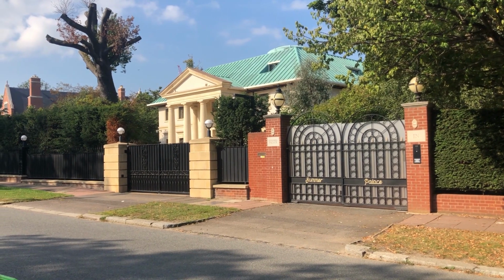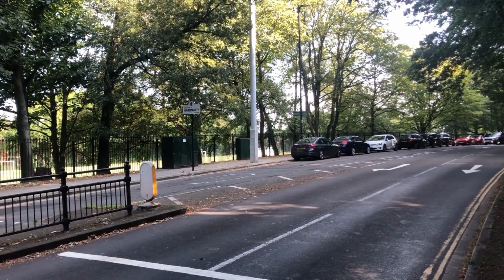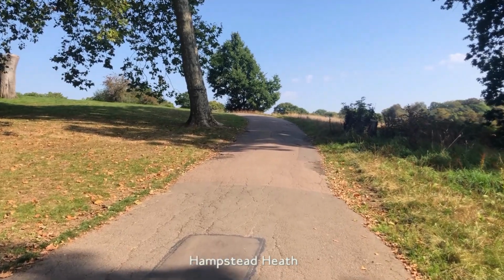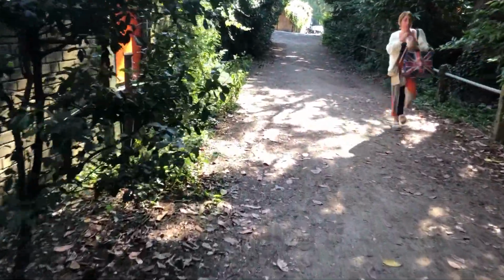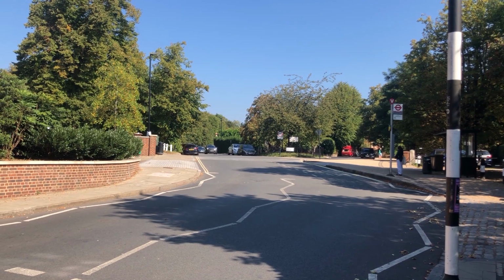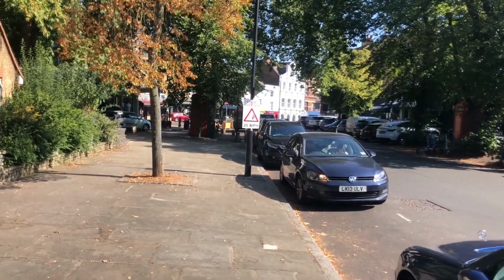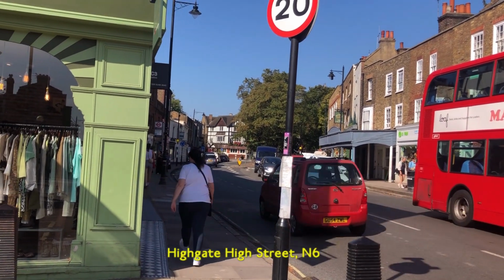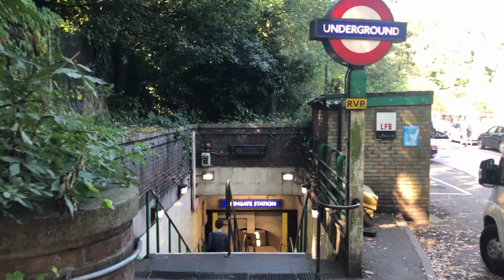Walking the London tube: East Finchley to Highgate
A walk from East Finchley to Highgate stations on the London Underground's Northern Line can be quite a direct route. Although should you want to visit London's most select street, there's a easy detour. It's walk 28 of the 408 walks I'm doing in London.

And The Bishops Avenue is a little bit well-to-do…

Kate Bush, live on BBC's "Wogan" in 1985 starts us off in this video.

East Finchley station was constructed in an Art Deco/Streamline Moderne design by Charles Holden. Like Holden's other designs for London Underground in the 1930s, East Finchley station was inspired by European architecture (particularly Dutch) that Holden had seen on trips to the continent during that decade.

Prominent from the platforms and dominating the main entrance façade is The Archer, a 10-foot-tall statue by Eric Aumonier of a kneeling archer captured as if having just released an arrow. The archer is intended to commemorate Finchley's ancient association with hunting in the nearby Royal Forest of Enfield - his arrow points towards the route into London.

Since we're on a round-about wander, the Bishops Avenue stroll means that we can also visit Kenwood, Hampstead Heath and Highgate Village en route.

28/408